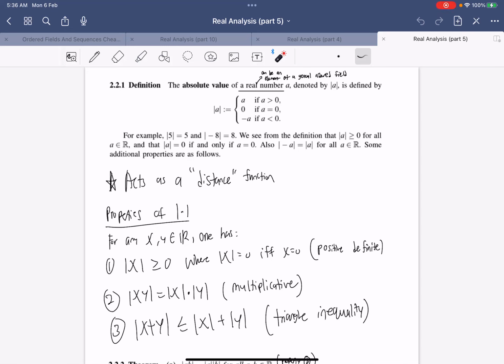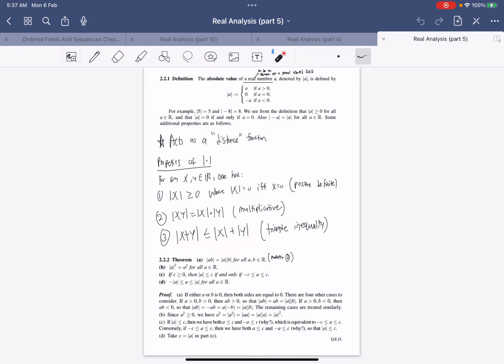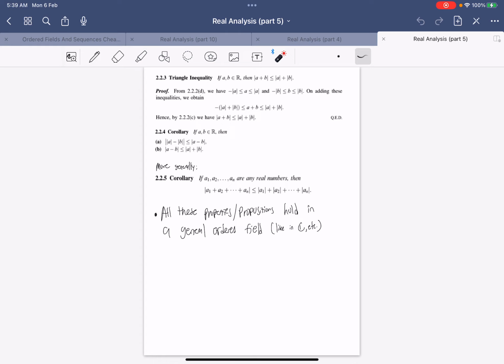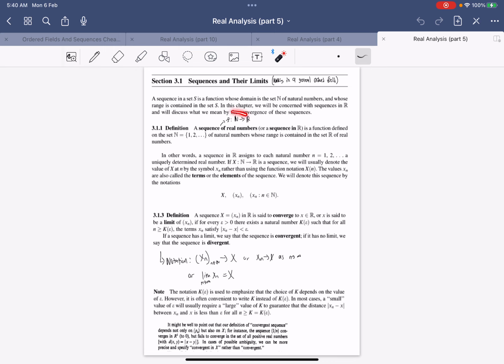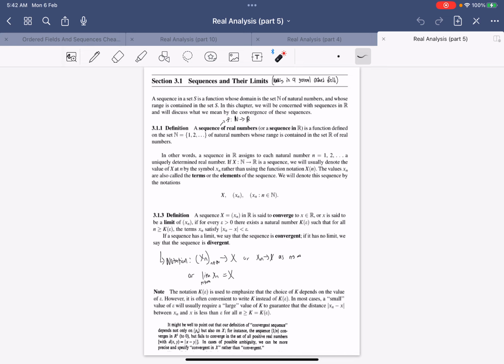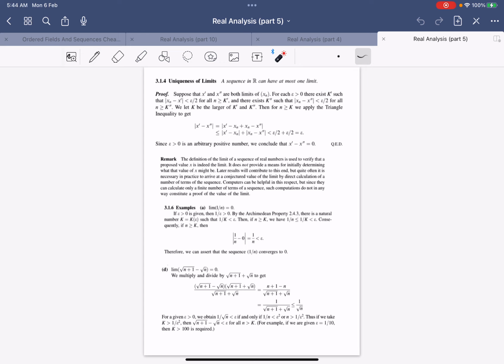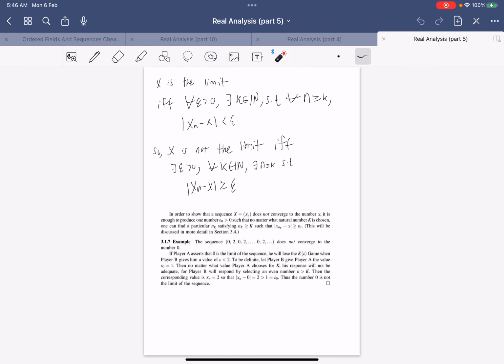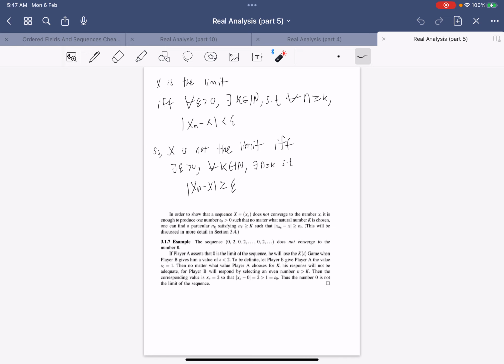Real Analysis Tutorial Lesson 5 - Limits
This bitesize tutorial explains the fundamentals of Real Analysis Tutorial Tutorial Lesson 5 - Limits

1. WSQ - Statistics Fundamental Training for Beginners

1. Statistics Fundamental Training